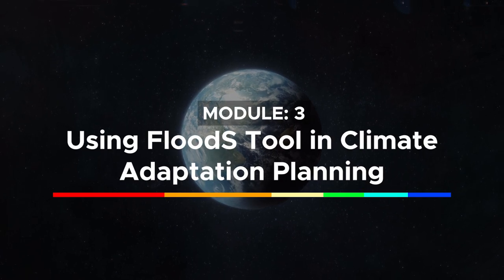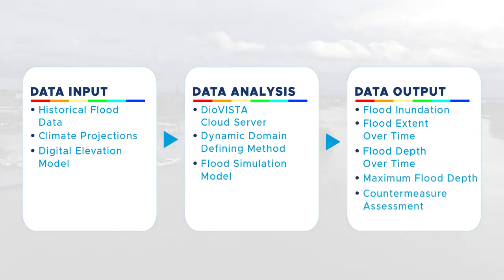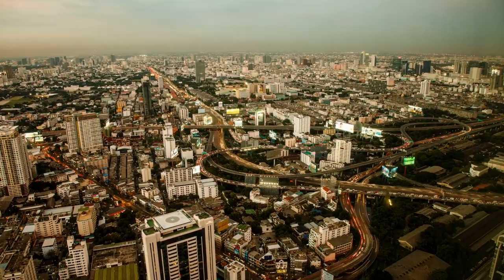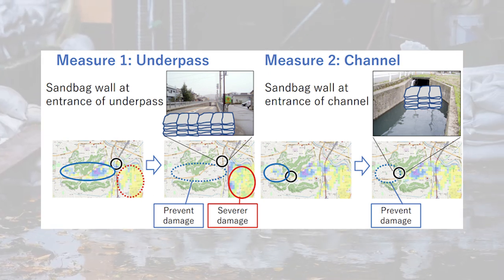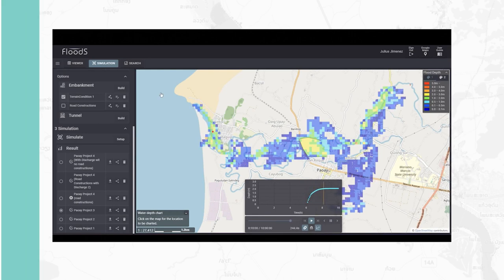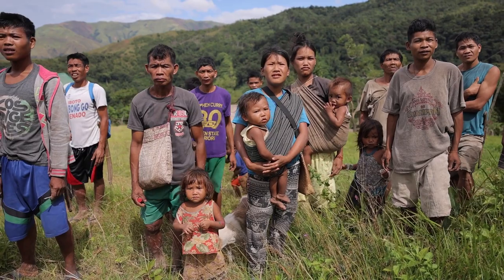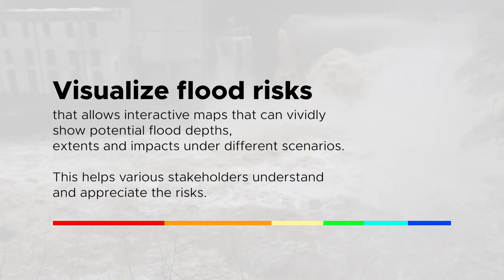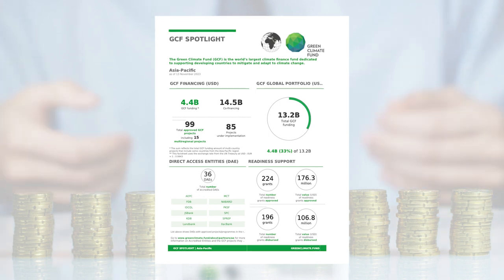Floods Module 3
The third module provides a brief overview of flood-related climate adaptation planning. It will then demonstrate how the FloodS tool can be used to prepare adaptation planning with a real-life case presentation from one of the cities in Japan. There will be a case to provide flood scenarios in response to land use changes and suggest a community adaptation plan.